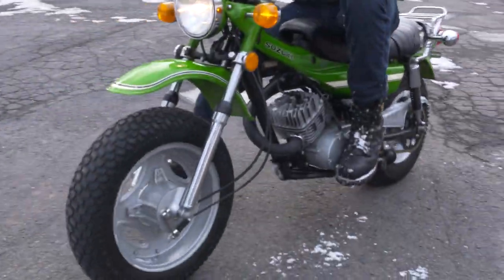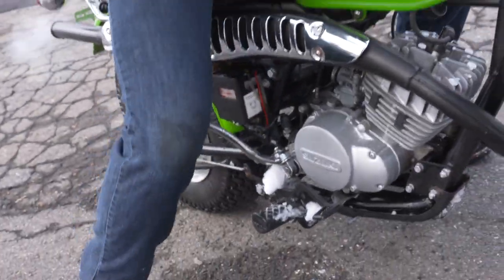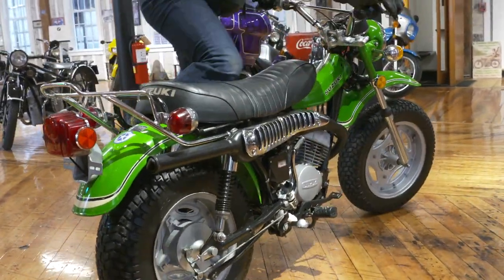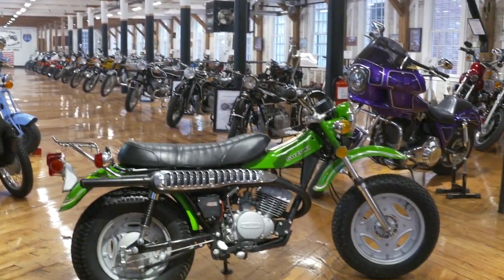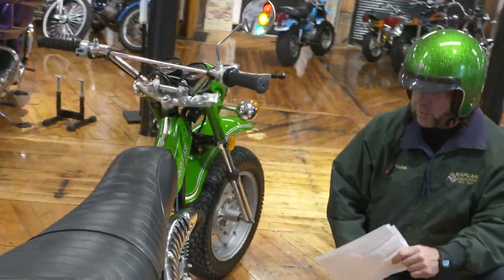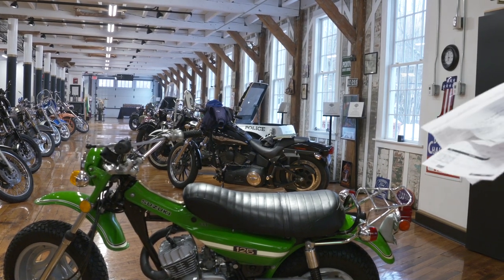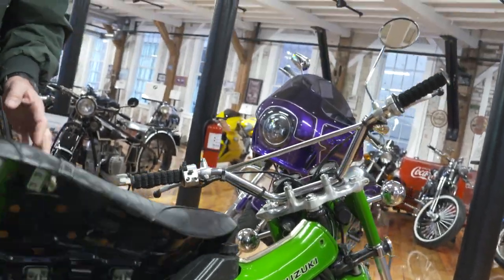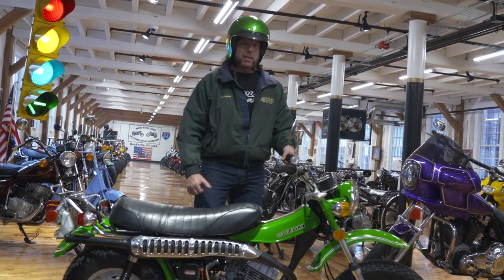1973 Suzuki RV125K